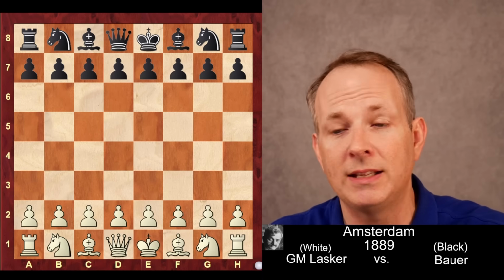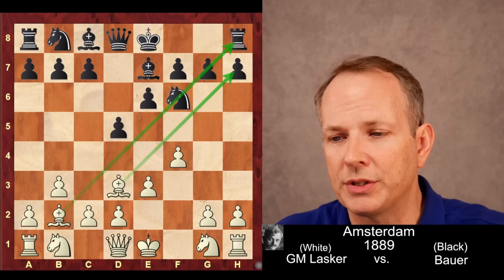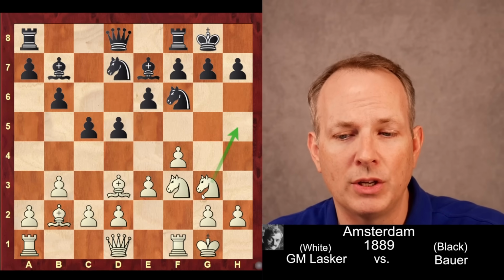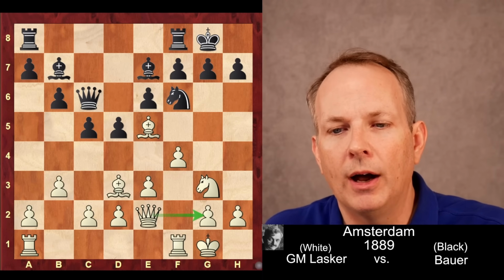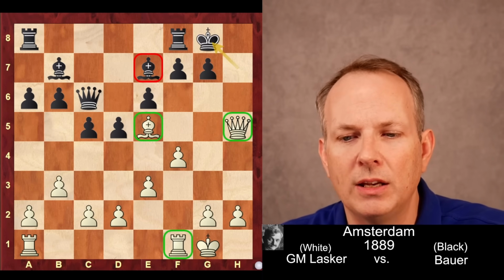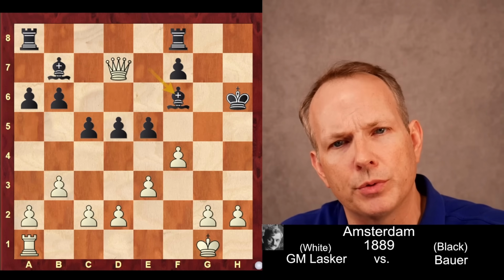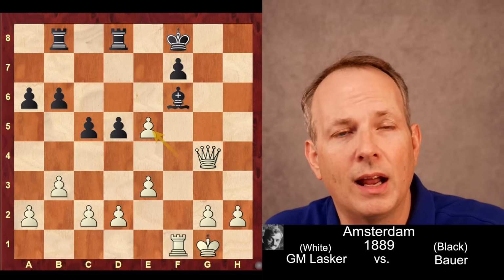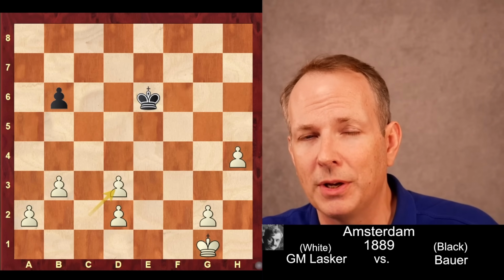Lasker's Double Sacrifice Changed Chess Forever!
In this video, we'll take a look at Emanuel Lasker's Double Bishop Sacrifice, one of the most important chess games in history.